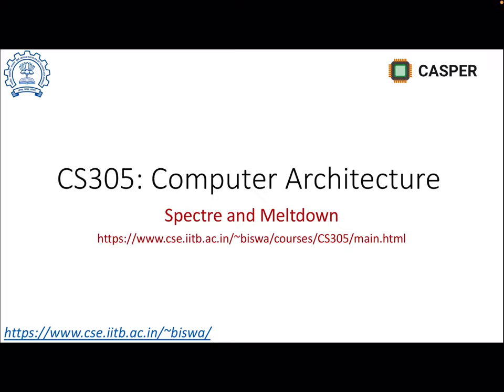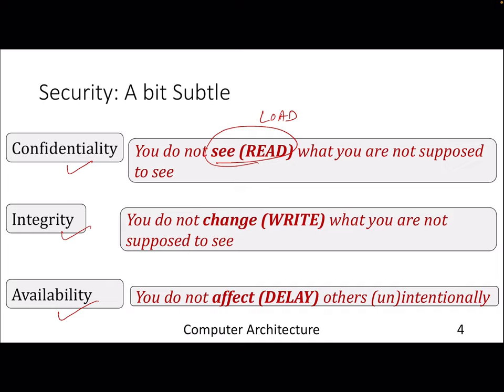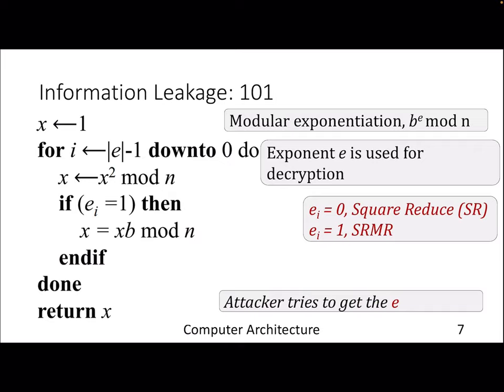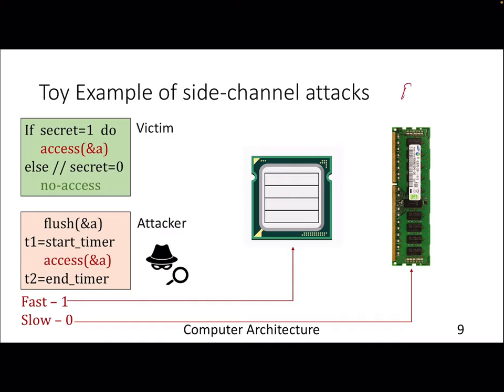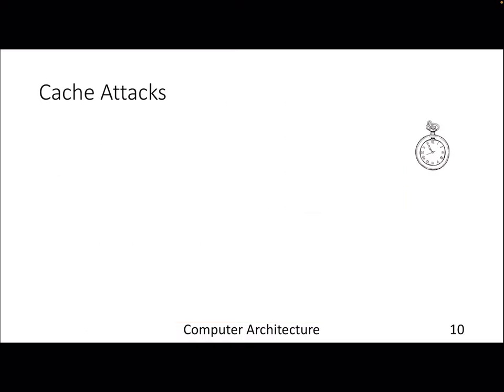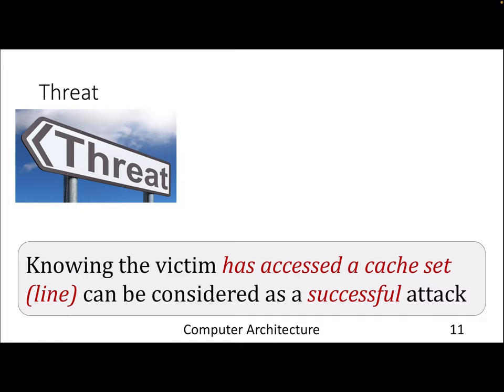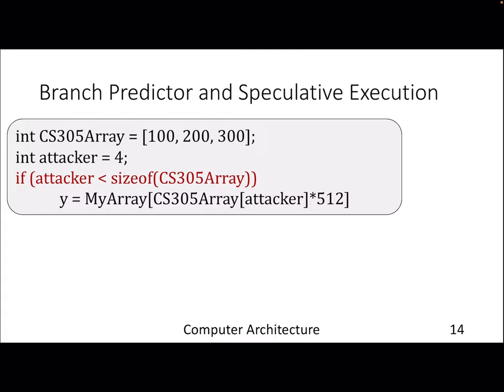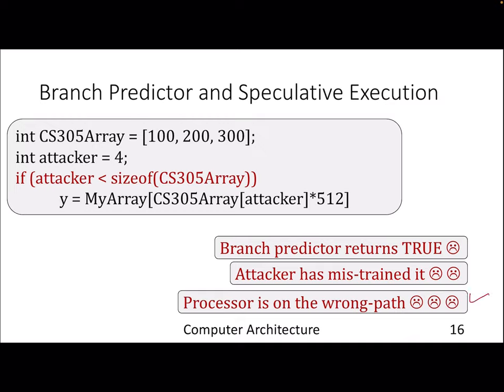Lecture 43: Spectre and Meltdown